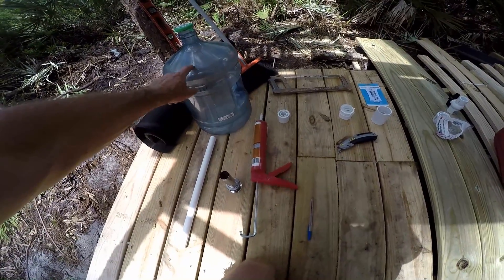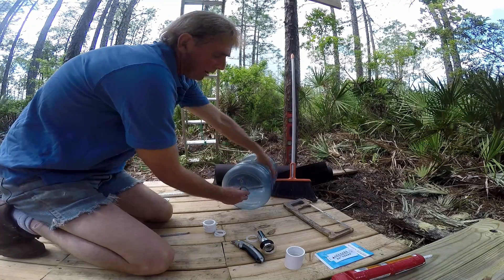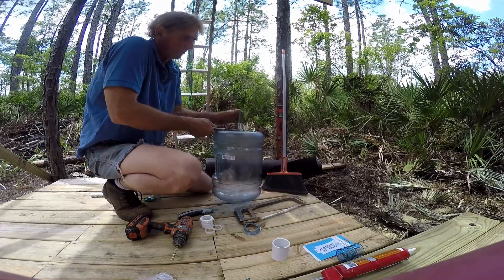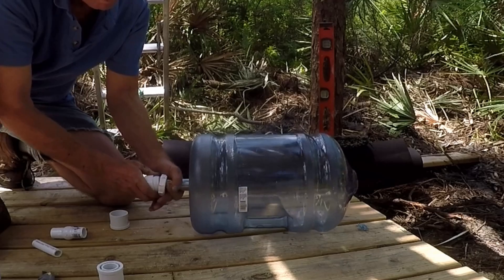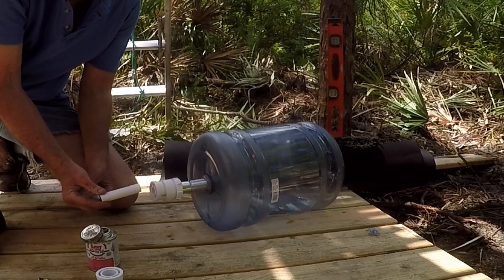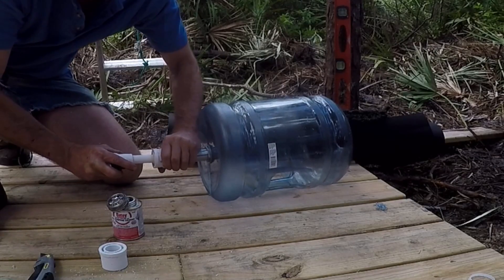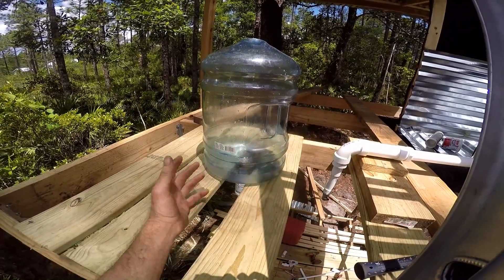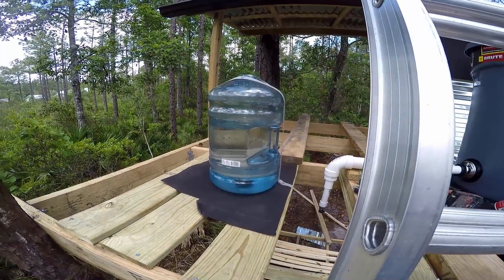Fastest Solar Water Heater, 5 gallons within minutes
Hot water for your off the grid living. Great for Tiny House, RV, Campground, or Home. Instant hot water from the sun.

Build for less than $20.00, See how

Apple Drains
Drainage Contractors

Trusted & Recommended
by Viewers Across the Country
and Around the World

Solar water heater, perfect for tiny house or off the grid living